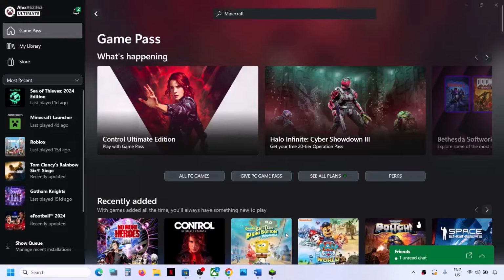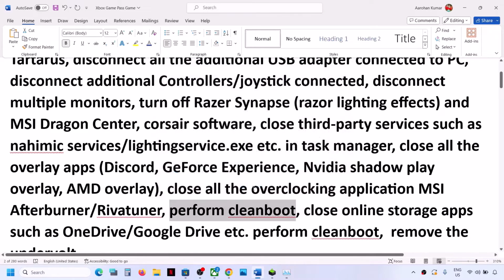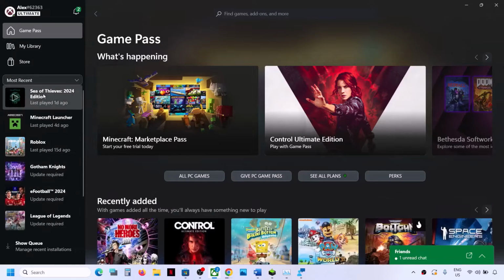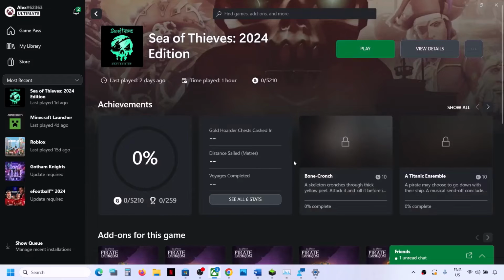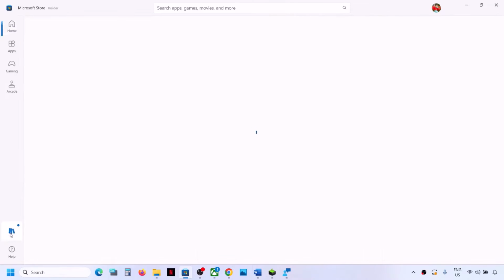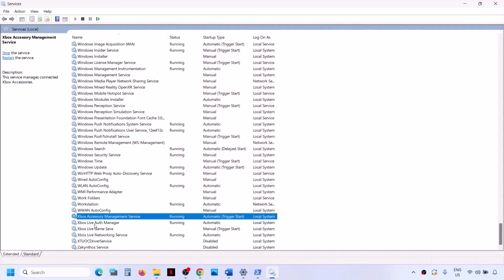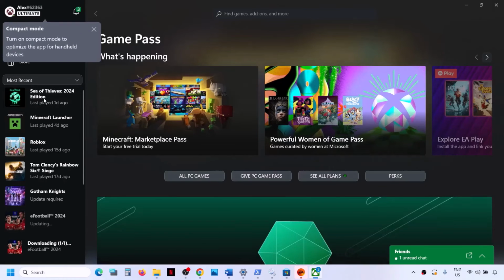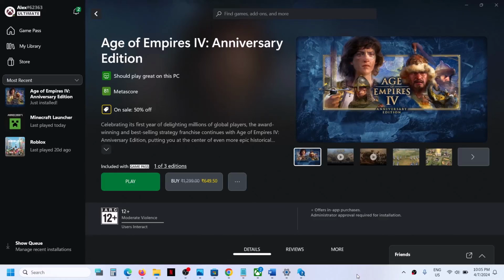Fix Age of Empires 4/3/2 Definitive Edition Not Launching From Xbox App/Microsoft Store On PC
Fix Age of Empires IV/III/II Definitive Edition Not Opening/Starting From Xbox App/Microsoft Store On Windows 11/10 PC,How to Fix Error Codes When Launching Age of Empires IV/III/II Definitive Edition game for Xbox Game Pass Users,How to Fix Age of Empires IV/III/II Definitive Edition Error Codes When Starting/Opening Age of Empires IV/III/II Definitive Edition From Xbox App On Windows 10/11
C:\Users\Username\AppData\Local\Packages\Microsoft.WindowsStore_8wekyb3d8bbwe
IP Helper
Gaming services
Windows Update